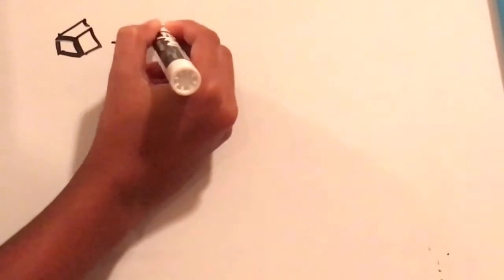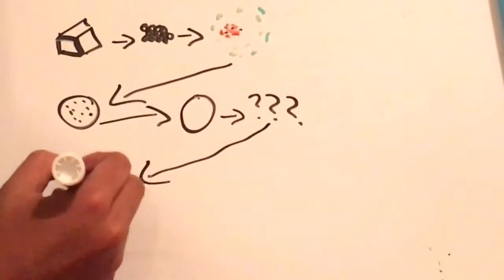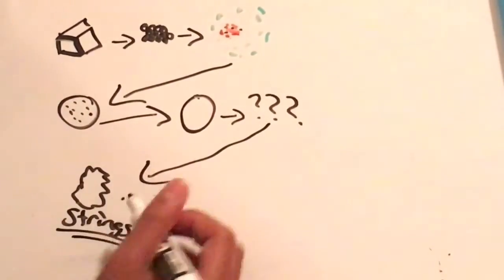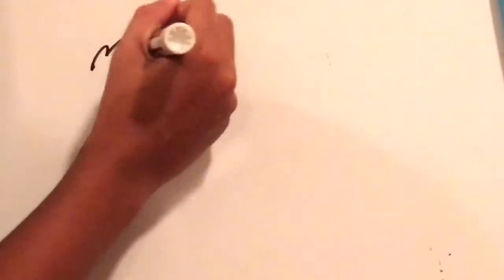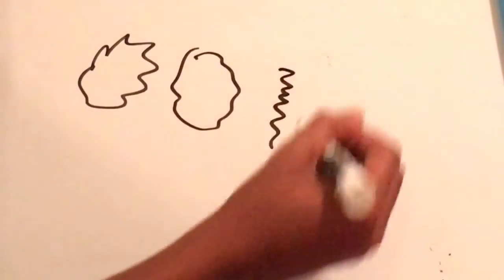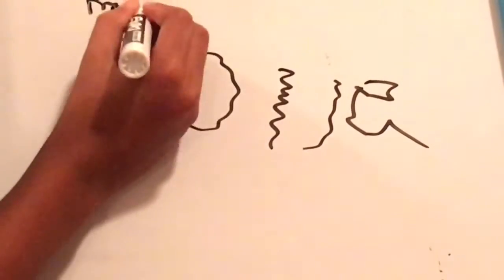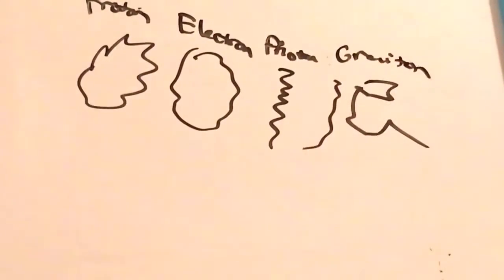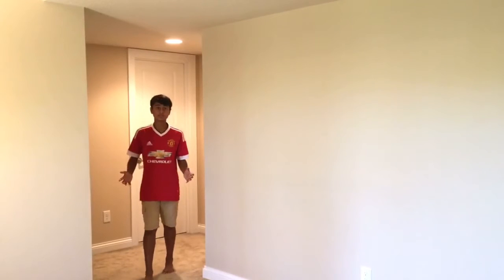String Theory - Breakthrough Juniour Challenge